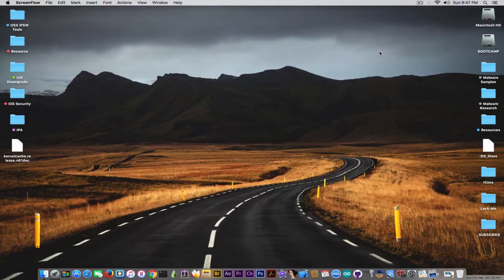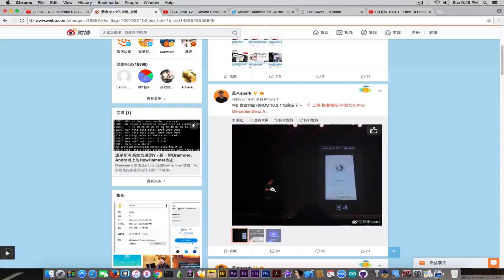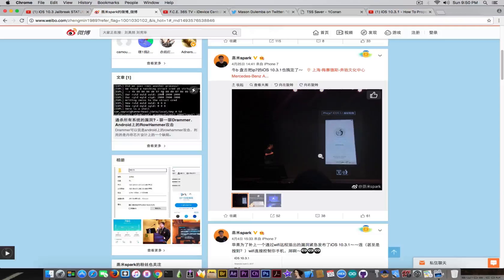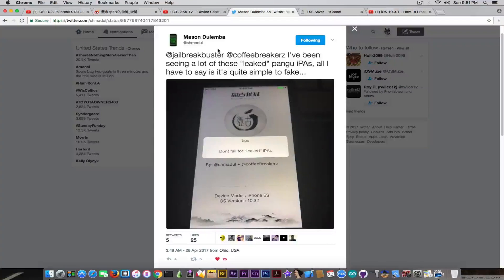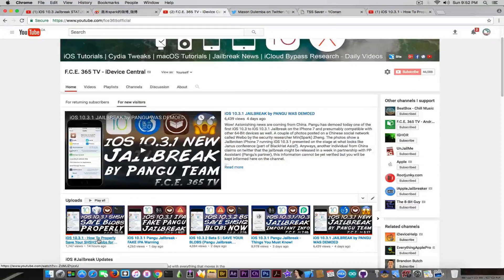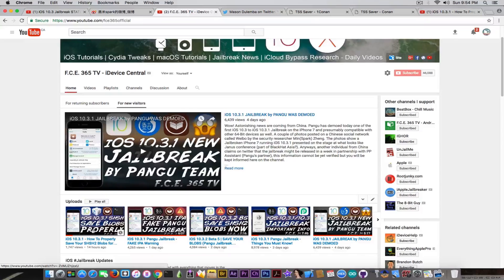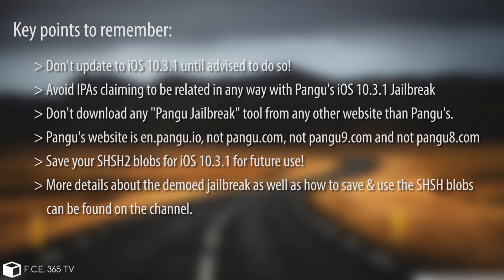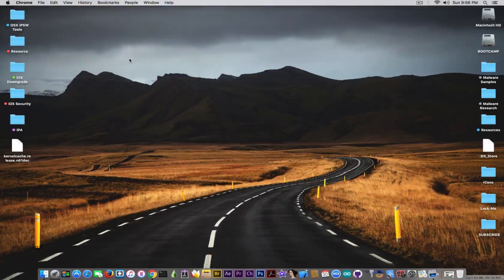iOS 10.3.1 Jailbreak STATUS - Pangu's Demo, Save SHSH2 & Important Warnings!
In today's episode, I'd like to compile a video in which to combine everything that happened in the past week on the Jailbreaking community, because a lot of important things have happened, and a lot of game changing situations have occurred. Pangu has demoed their iOS 10.3.1 Jailbreak and changed completely our perception of the iOS 10.3.x Security Mitigations. Their jailbreak demonstration held at the Janus Conference had a big impact on the Jailbreak Community and created a lot of confusion regarding whether people should update to iOS 10.3.1, or whether Pangu is going to release the Jailbreak, or the situation from March 2016 at MOSEC will repeat. In case you are not aware, Pangu has demoed a jailbreak for iOS 10.0 Beta 1 back  in March last year, but before iOS 10.0 was fully released, Apple has patched the underlying bugs exploited by Pangu and therefore, their Jailbreak has never seen the light of a release.

Another important factor now is the SHSH2 blobs saving! @tihmstar confirmed yesterday on Github that Prometheus Downgrade method, also known as Futurerestore IS in fact NOT patched by Apple, and IS compatible with iPhone 6 and above, therefore destroying the myth that Prometheus only works on iPhone 5S, so it is crucial to save the SHSH2 blobs for iOS 10.3.1 NOW because Apple is hurrying to release iOS 10.3.2 and get iOS 10.3.1 unsigned. Past that point, saving SHSH2 blobs for iOS 10.3.1 will no longer be possible. By saving your SHSH2 tickets you make sure that you WILL be able to downgrade back to iOS 10.3.1 in the future using the downgrade tool available at that point in time.

Fake IPAs have also made their way out in the wild, copying Pangu's demoed jailbreak. Of course, it was fully expected for scammers to start cloning the interface to fool people, so unless downloaded from Pangu's official website, don't trust any "Pangu leaked jailbreak" IPA. The chances to be malware is increased considering the fact that the attackers do know that such malware CAN target a big number of people and they can pass the blame to Pangu. Be careful.